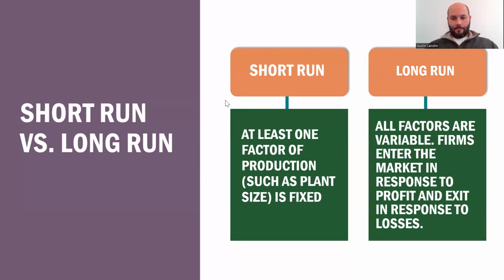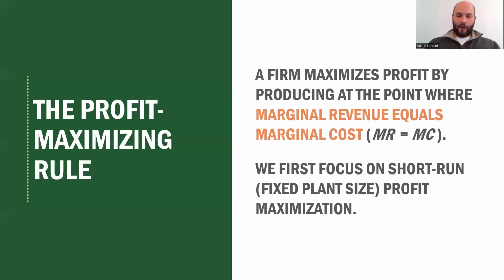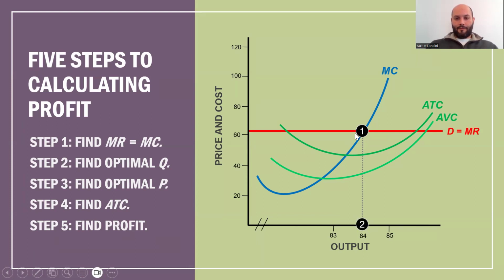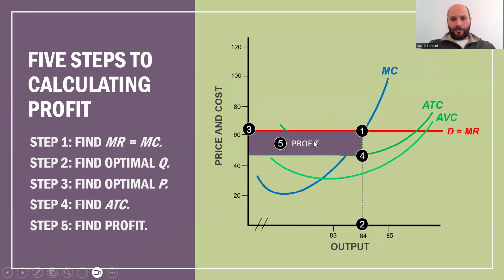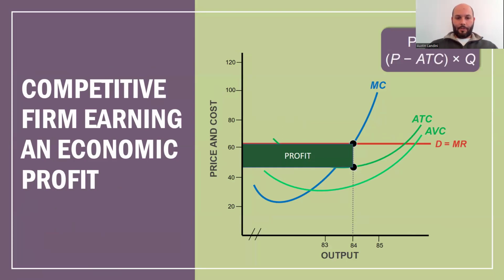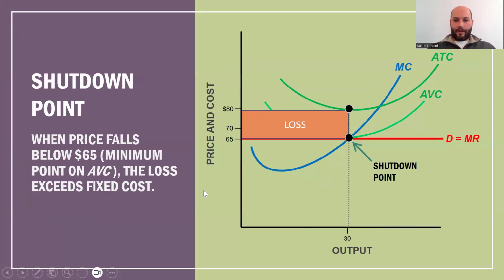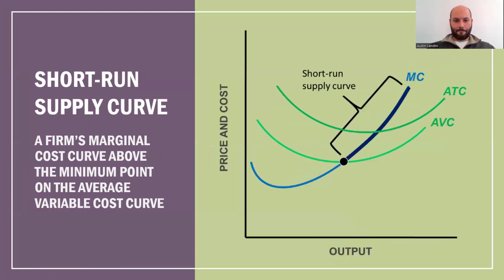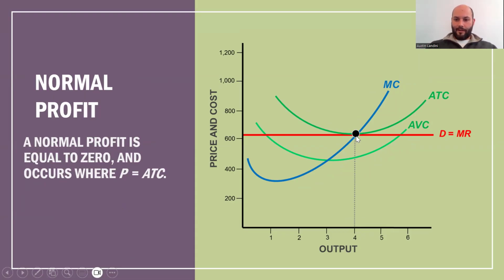SR Profit Maximization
Chapter 8- Perfect Competition

1. In the short run, the perfect competitor chooses its production quantity whereas in the long run producers choose to exit (stay out) or enter (stay in) a market.
2. Five steps to calculating profit maximization for the perfect competitor in the short run.